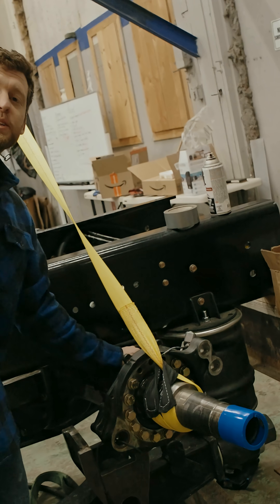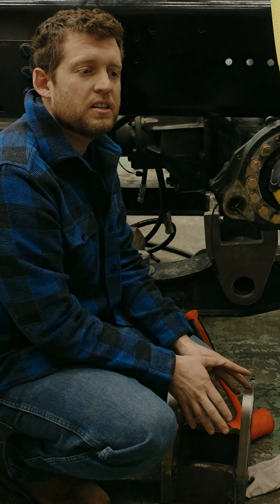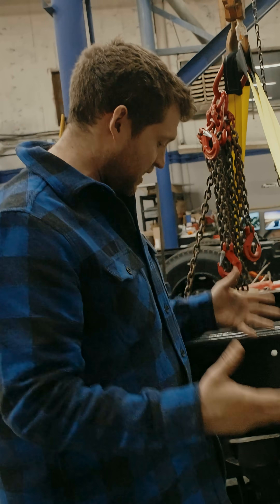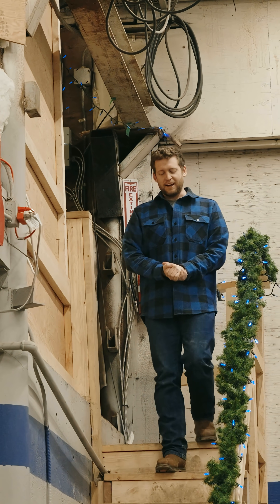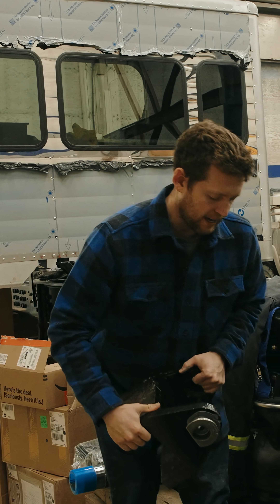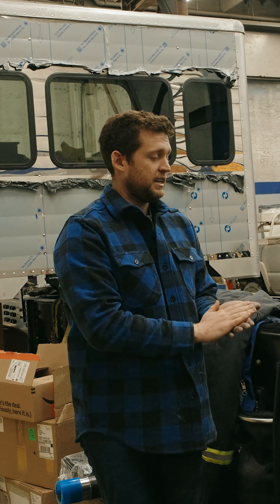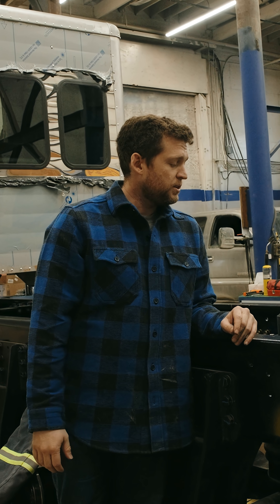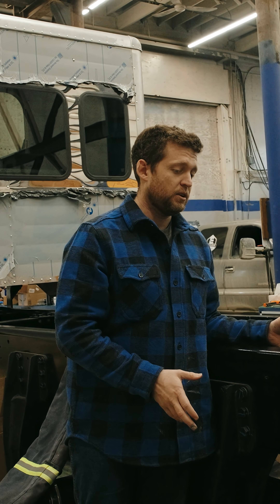Engineer vs Mechanic: Who Actually Screwed Up This Axle Mount?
When a “perfect” CAD design hits real‑world welding, heat warp, and tight tolerances, things can get ugly fast. In this Edison Motors short, the team walks through how a set of axle hangers for the Royal build went from “designed exact” to “grind it to fit” after weld distortion made the pins line up on one side but not the other.
You’ll see how a mechanic’s request for the tightest possible tolerances backfired, why weld heat changes plate dimensions, and how the solution is to remake the parts slightly thinner and change the sequence so the brackets are tacked to the axle first, then welded with proper clearance for the pins. This is real prototyping: sourcing new Meritor axles locally, discovering overbuilt components, learning to design in tolerance, and planning for future production with in‑house inventory once the new shop is finished.
This clip is packed with practical fabrication lessons for anyone building trucks, off‑road rigs, or heavy equipment:

- Why tight tolerances in CAD don’t always work after welding and heat warp.
​- How to design axle mounts and hangers with realistic clearance for pins and bushings.
​- The difference between one‑off prototype thinking and repeatable production processes with stocked parts and improved designs.